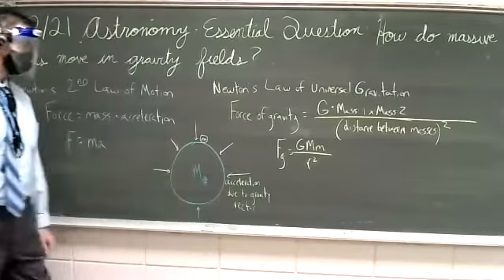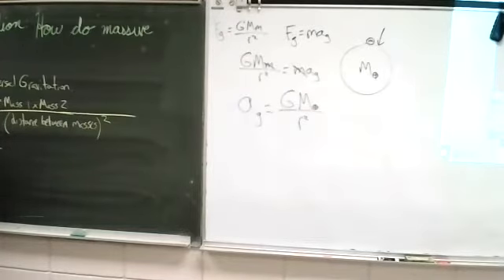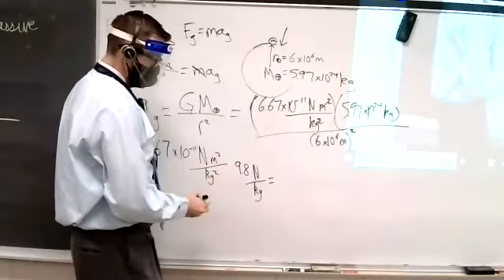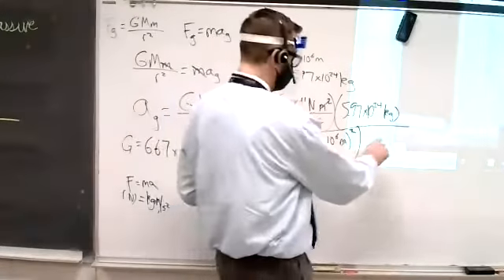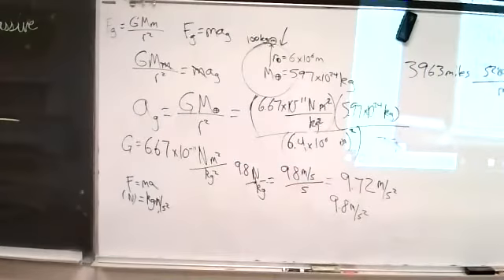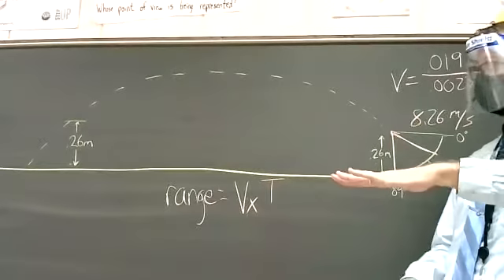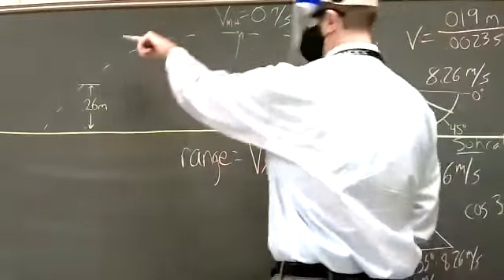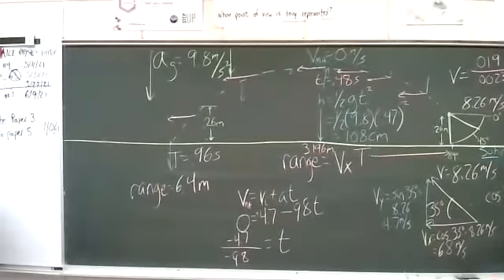Calculating local g and launching projectiles